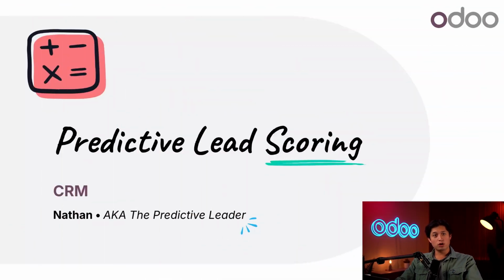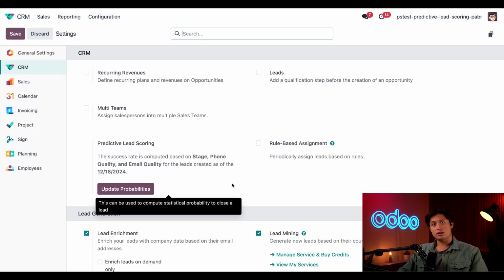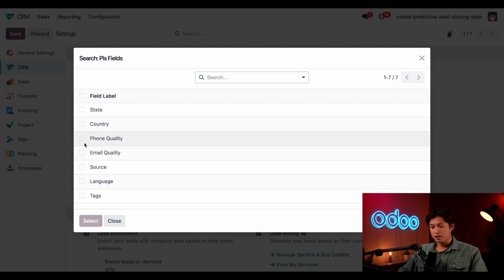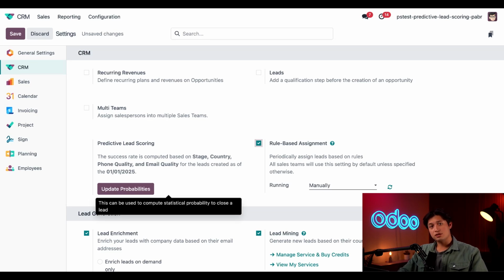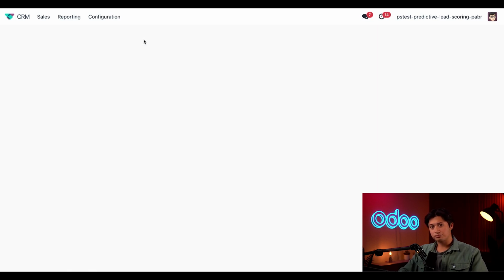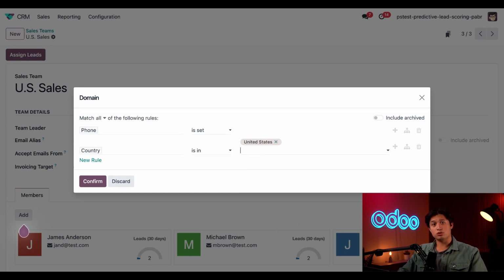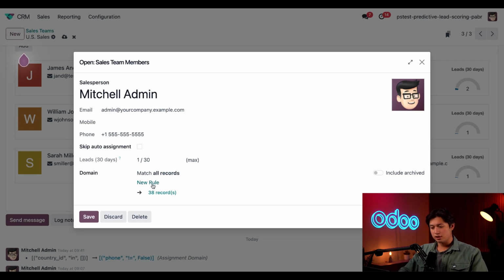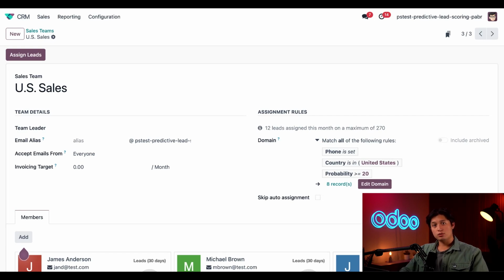Predictive Lead Scoring | Odoo CRM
In this video, learn how to set up predictive lead scoring and automatic lead assignment in Odoo's CRM app.

- All CRM docs what Odoo can do for you!**